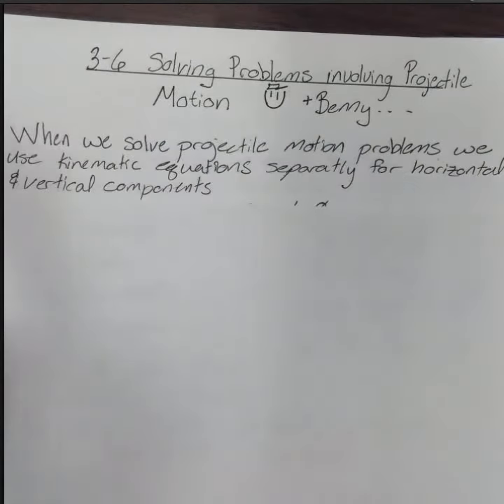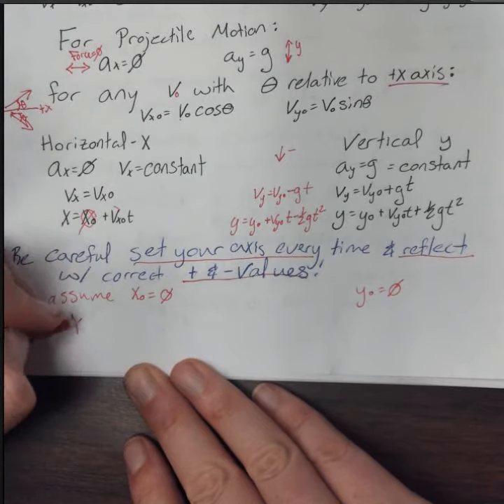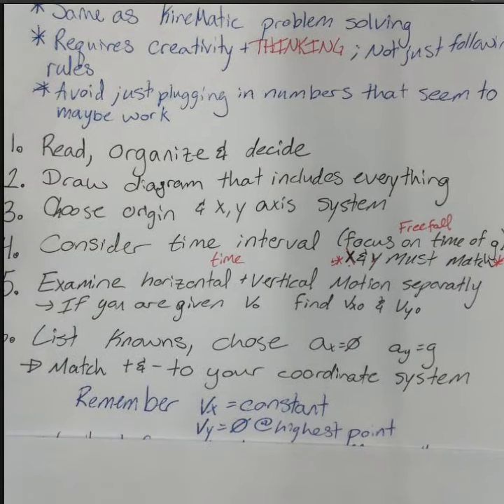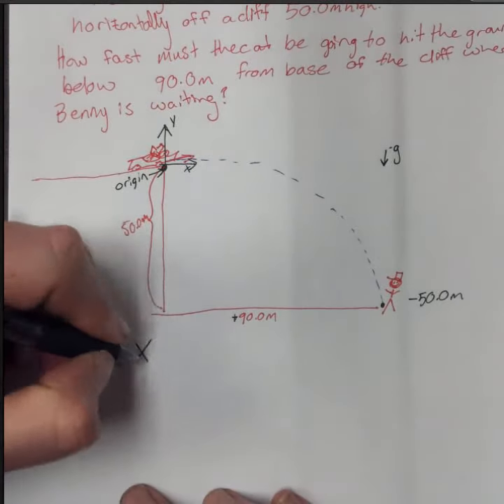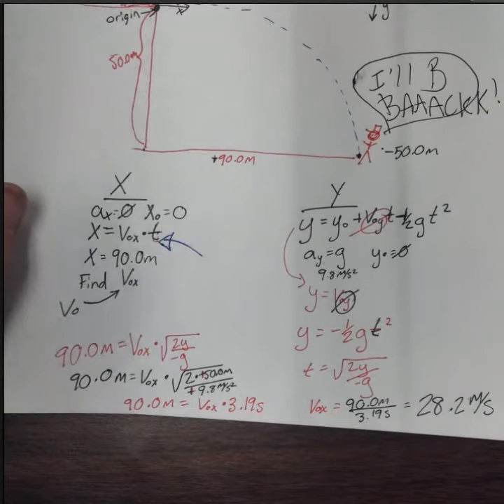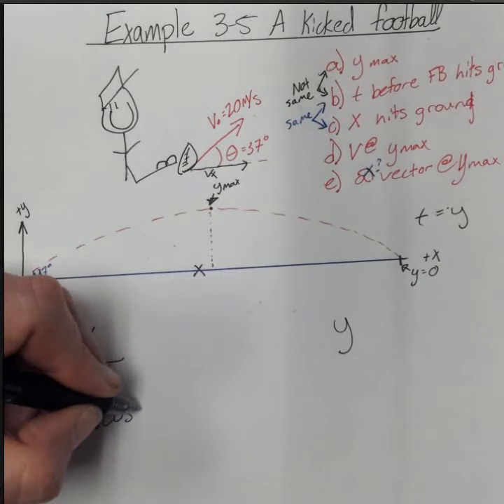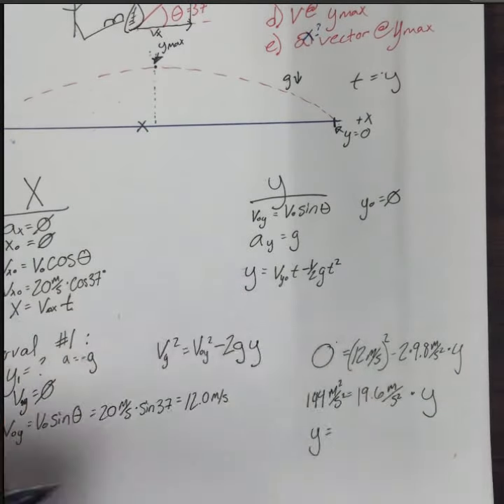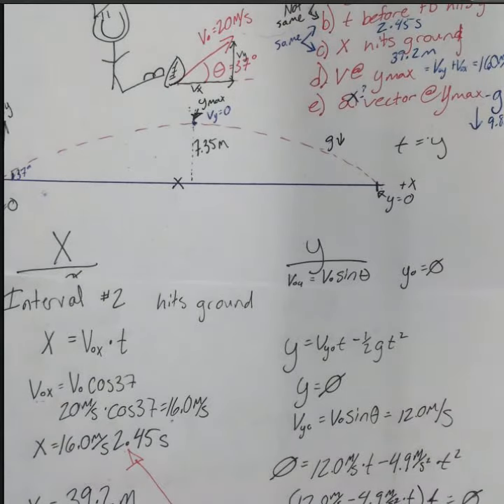3-6 Projectile problem solving